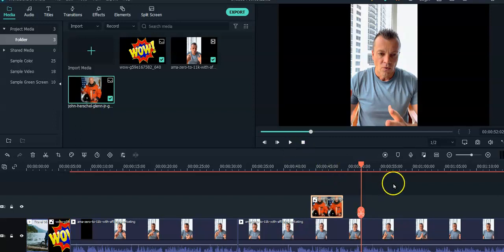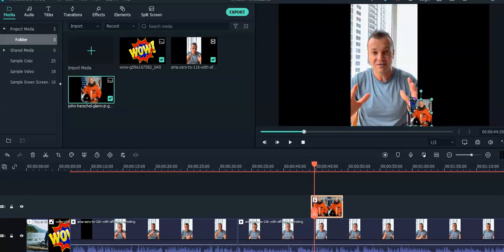How To Add Overlays In Filmora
The Filmora Wondershare video editor is the most complete and easiest to use video editor available on the market.

Its simple ease of use and its vast array of effects, transitions, animations  and assets make it the editor of choice for beginners and advanced video creators as well.

This video will demonstrate how to add overlays in Filmora